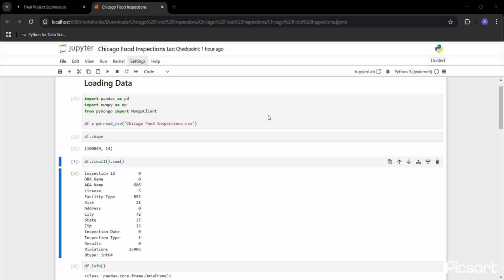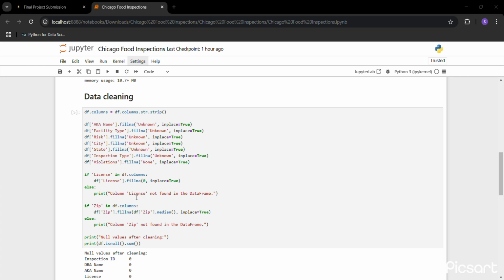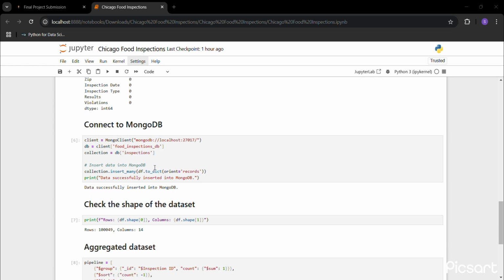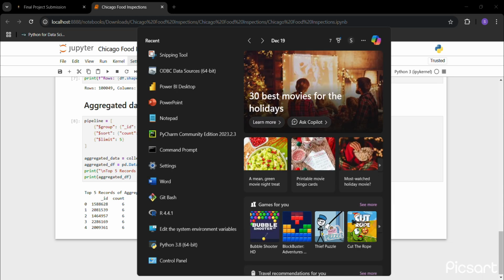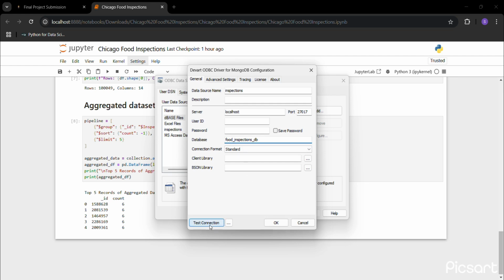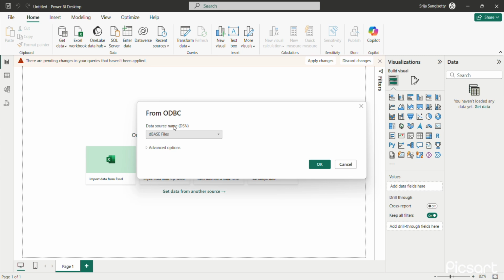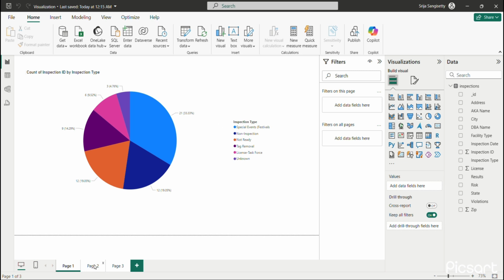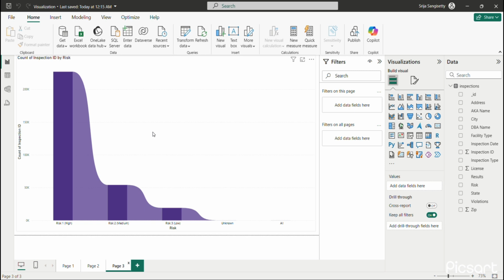Big Data Final Project Using MongoDB and PowerBI